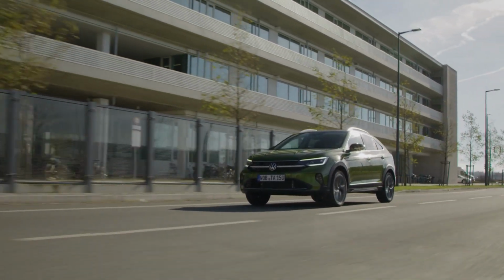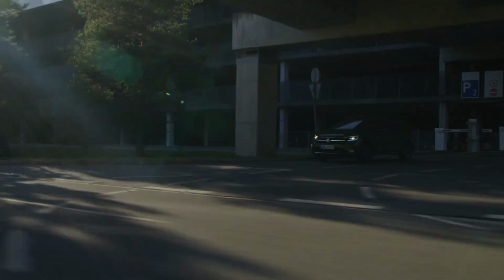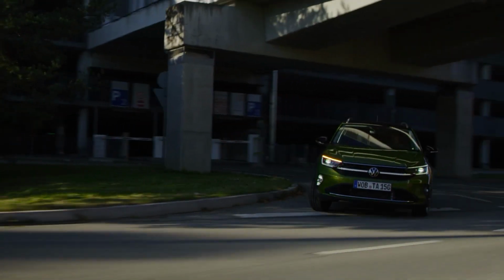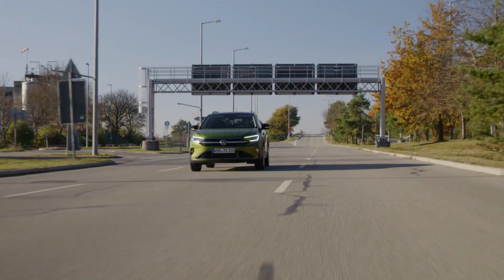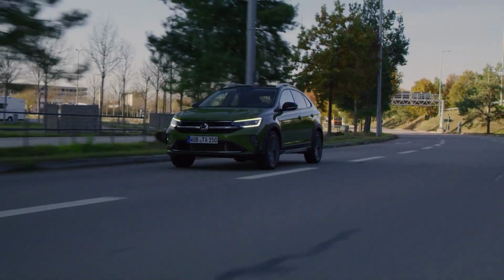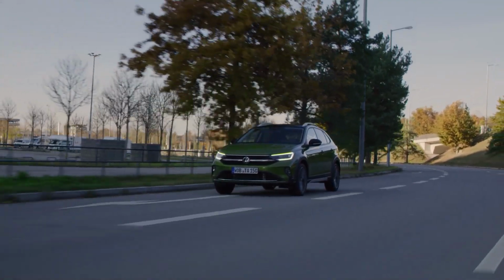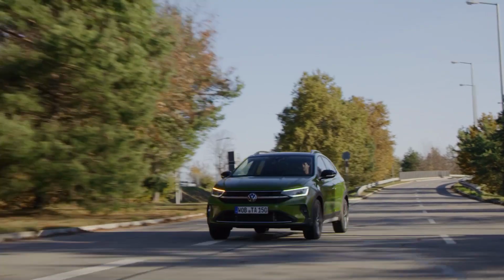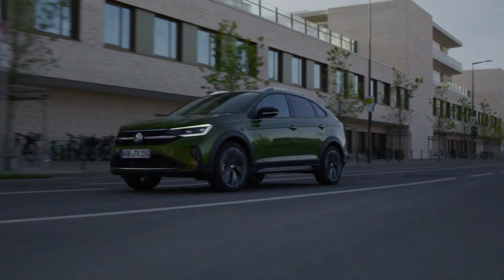NEW VOLKSWAGEN TAIGO 2022 - engine options (small SUV for Europe)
New Volkswagen Taigo 2022 is now available to order in Europe, and it is available with variuous engines, and all are petrol:

1.0 TSI 95 HP (5-speed manual)
1.0 TSI 110 HP (6-speed manual or DSG)
1.5 TSI 150 HP (DSG)

FWD on all versions.

PRICES start from 19.350 EUR for 95 HP Taigo.